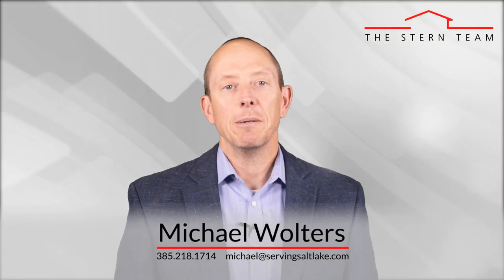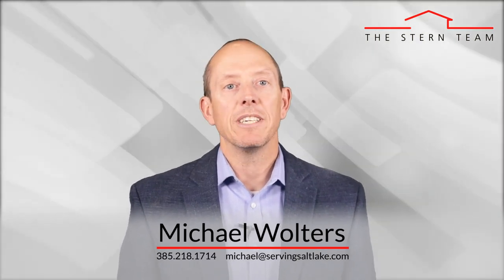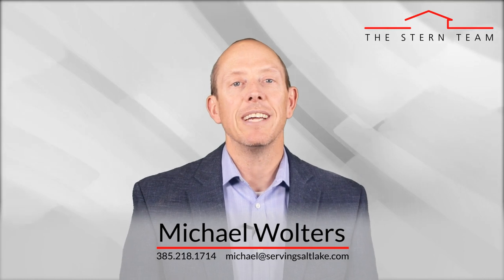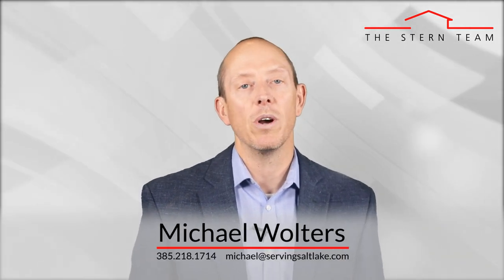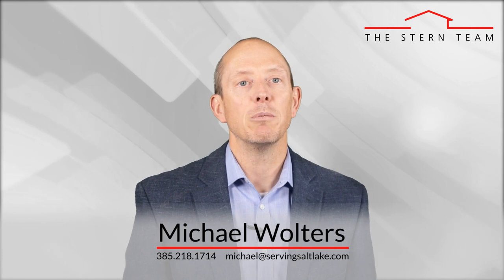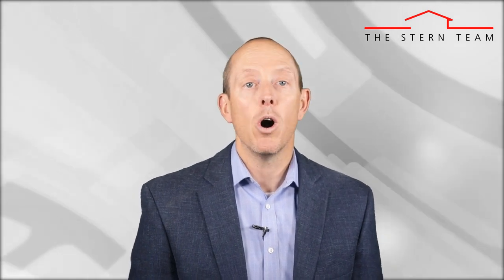The Stern Team: Seller Overlooked Tasks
With so many things to juggle during a home sale, it’s easy for sellers to forget about a variety of important tasks. If your home isn’t appealing to buyers, your listing is already in danger. To help you achieve a successful sale, today we’ll be going over the top six things you should do when selling your home. For example, are your pets filling your home with off-putting odors? Make sure to take care of these scents so potential buyers aren’t forced to turn away. To learn more, watch this short video.

Joshua Stern
The Stern Team

TRANSCRIPTION: